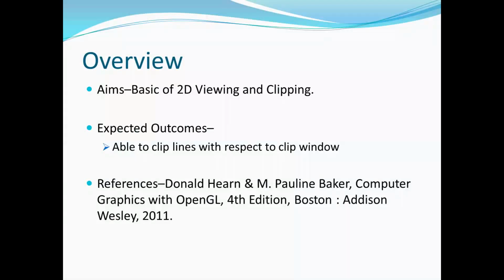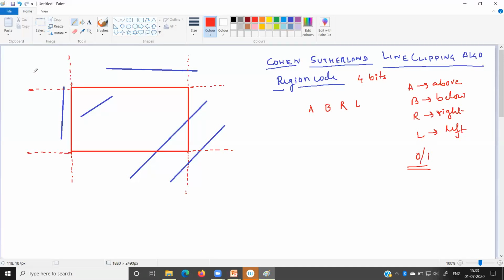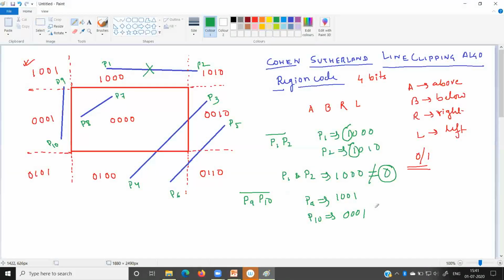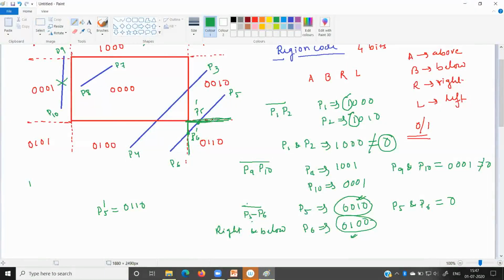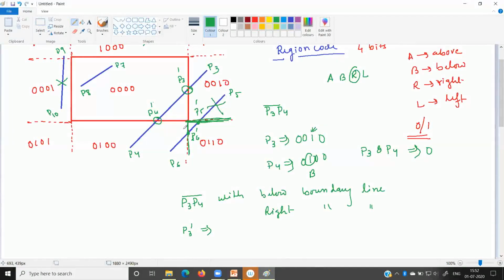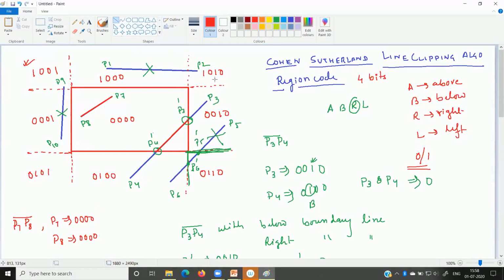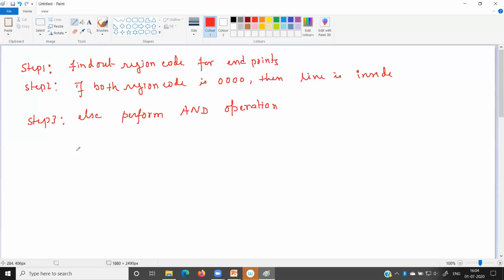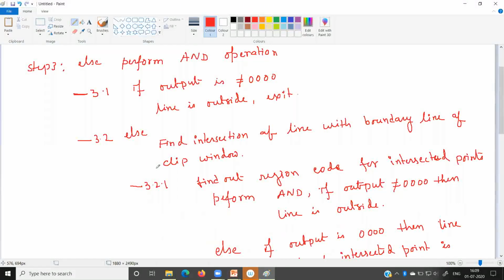Cohen Sutherland Line Clipping Algorithm